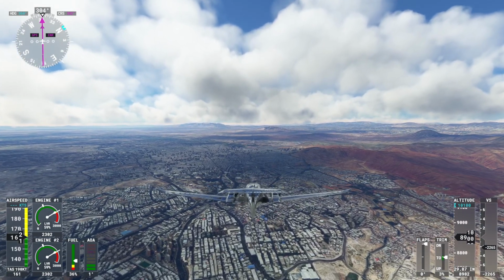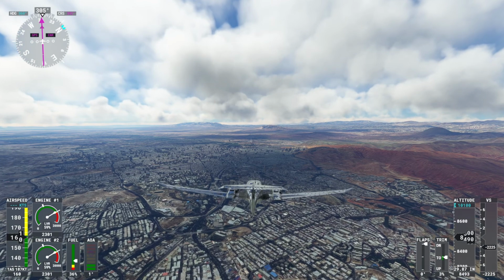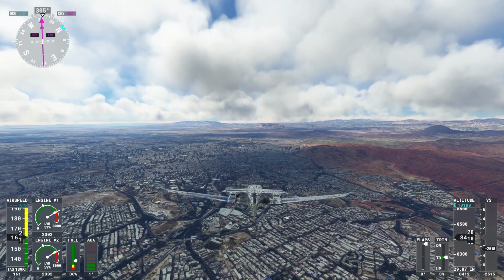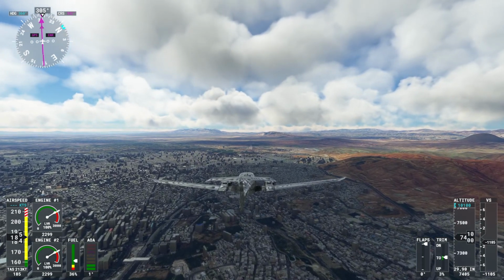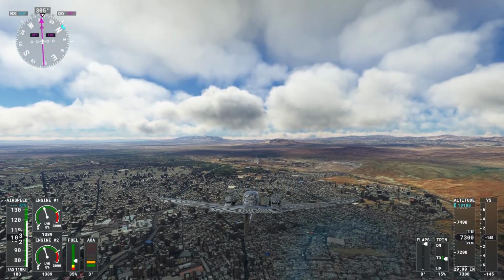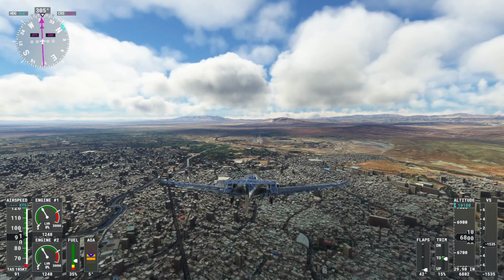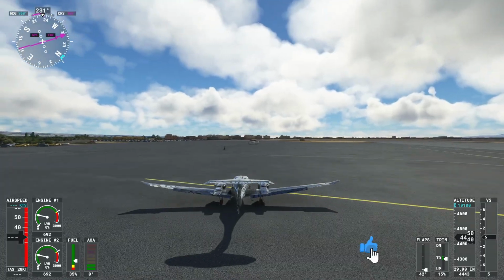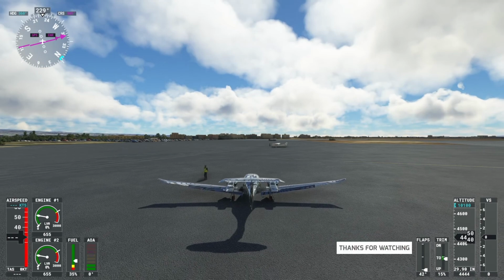Plains and Plateaus! | The Rove Day 235 | Zanjan to Tabriz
The meander through Iran continues on the way to Tabriz!